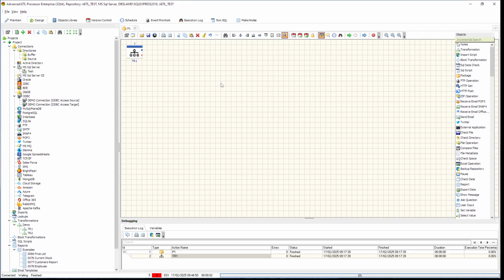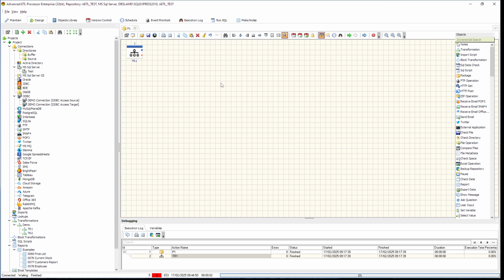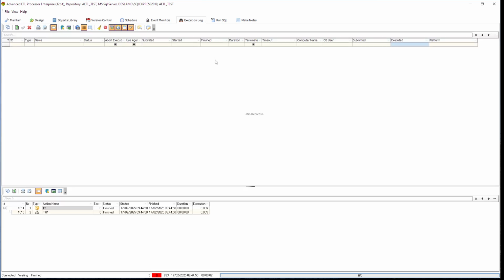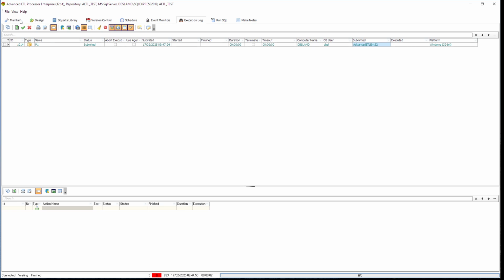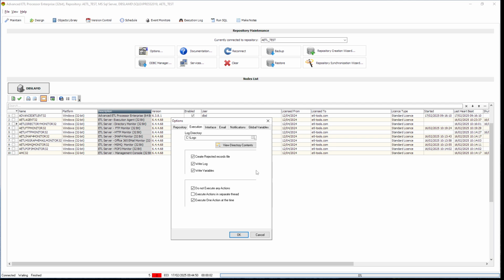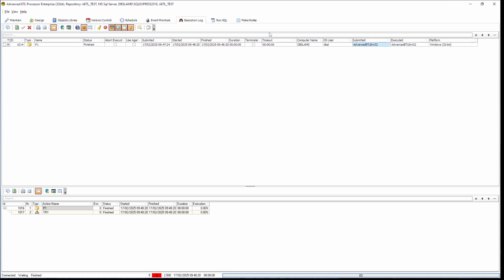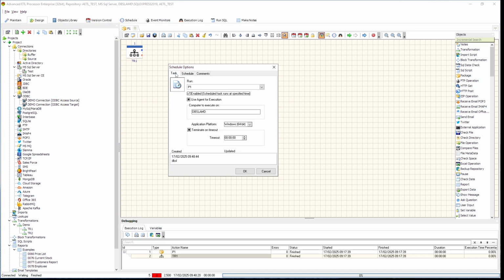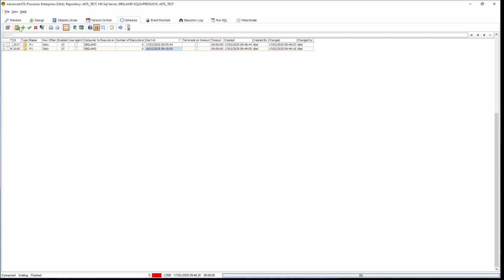How To Use Scheduler to Execute Workflows | Advanced ETL Processor Tutorial 🎥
Learn how To Use *Advanced ETL Processor* Scheduler to Execute Workflows

📌 *Got questions?*
Ask them on our support forum!